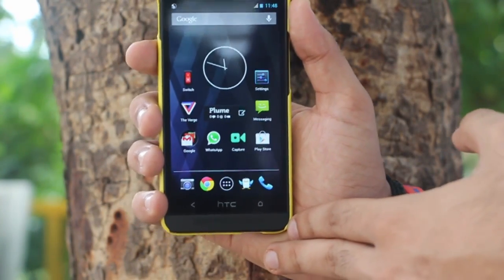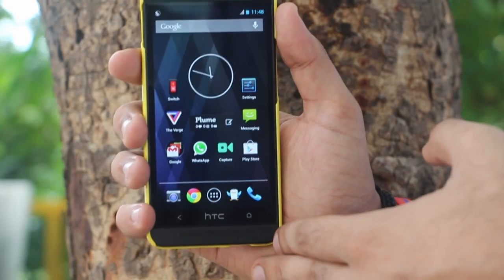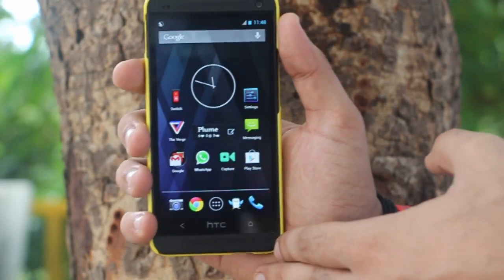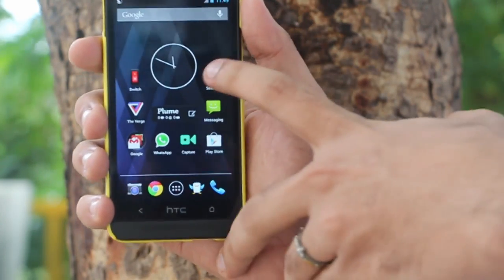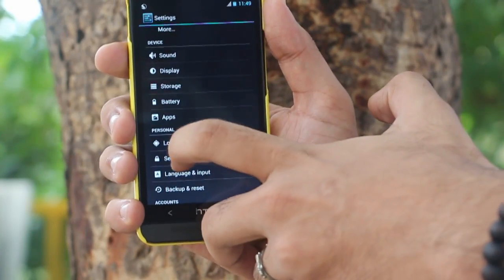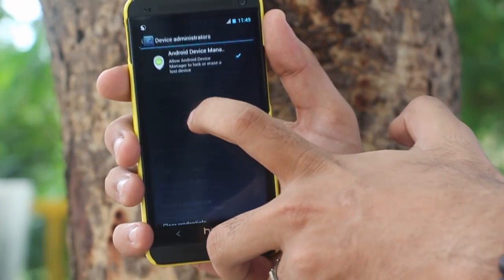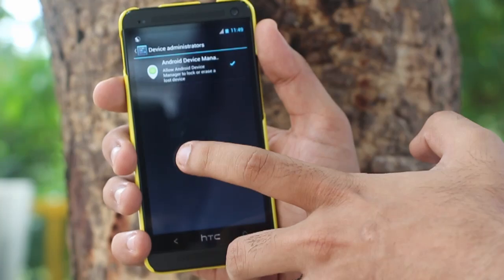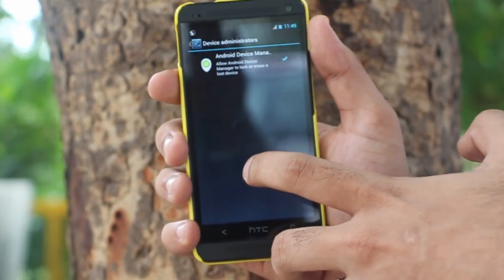How to activate Android Device Manager on HTC One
This is a simple how to video to activate "Android Device Manager" on your mobile.